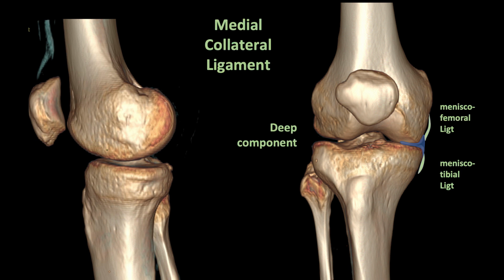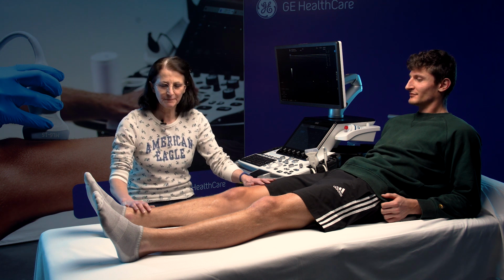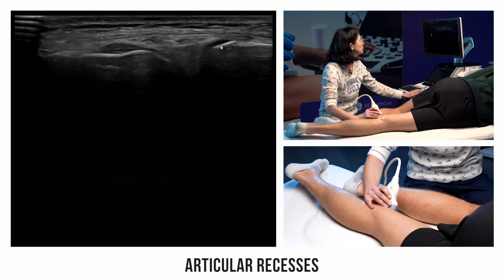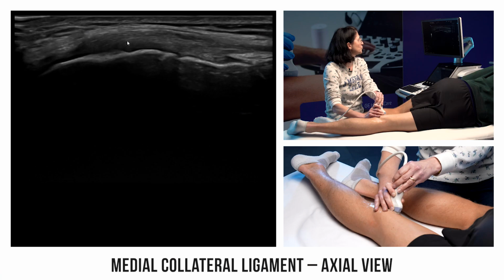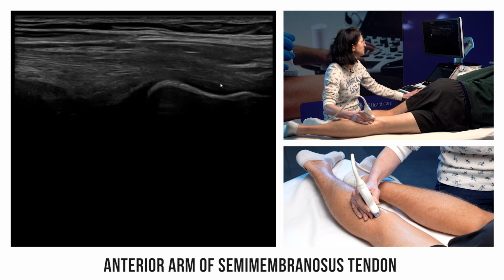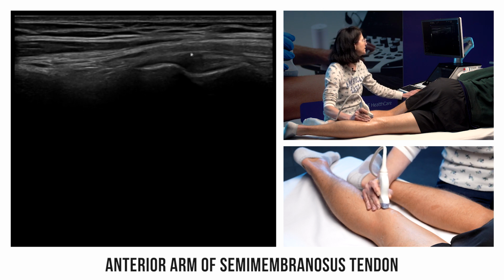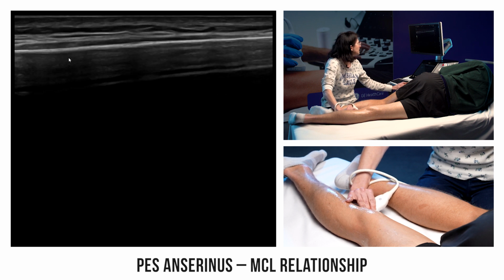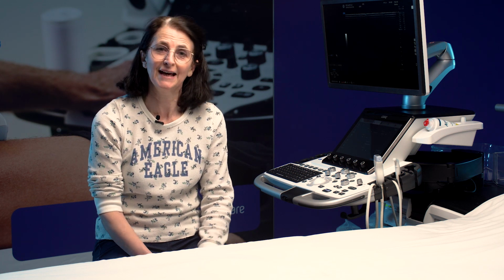2023 Knee ultrasound - Medial side